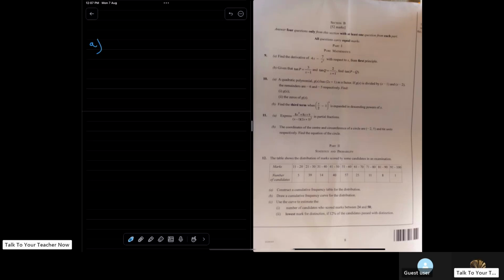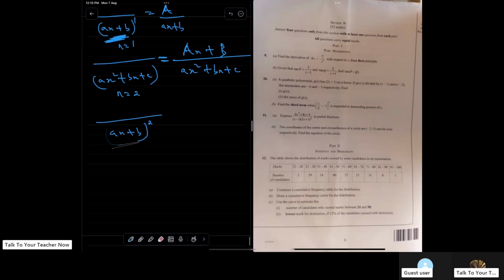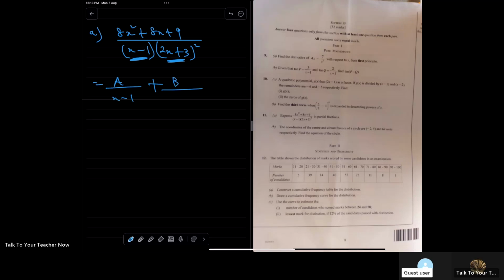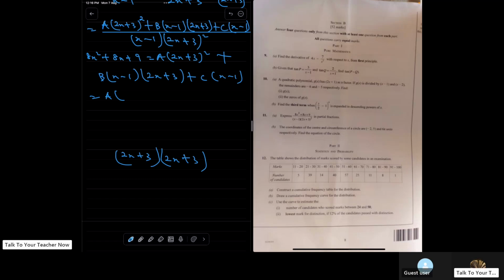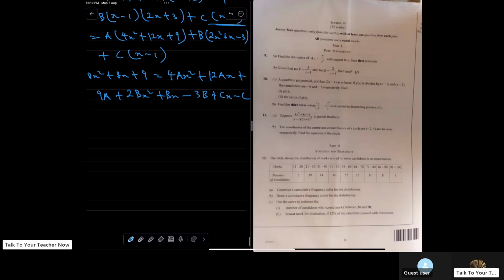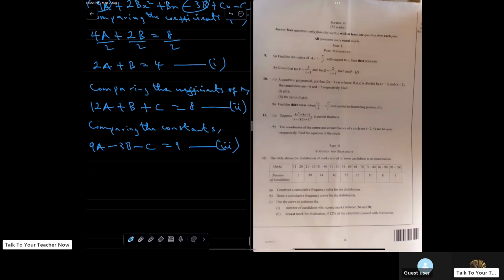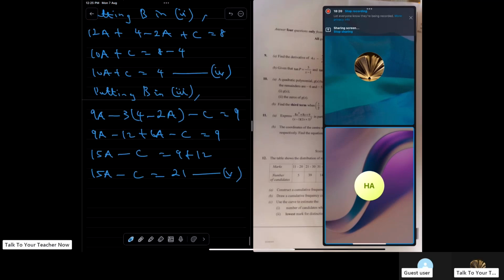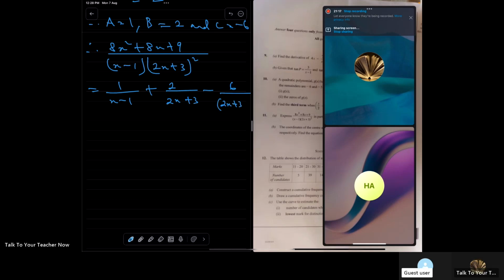2023 WASSCE FURTHER MATHEMATICS REVIEW (PAPER 2)